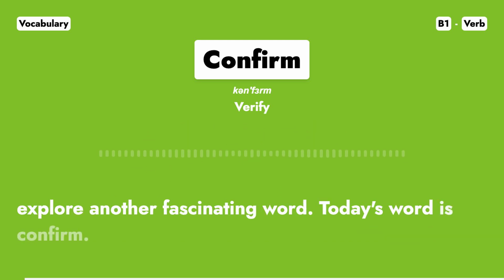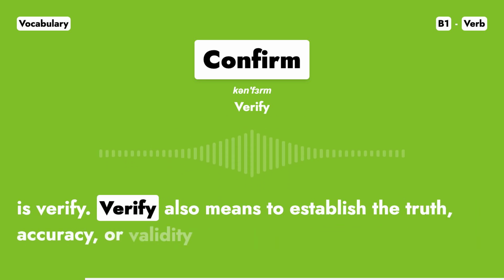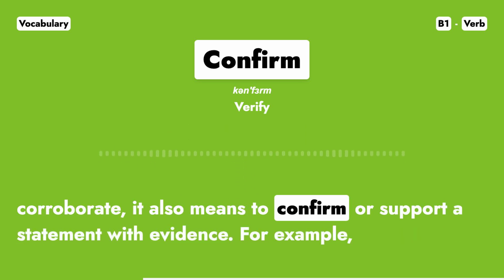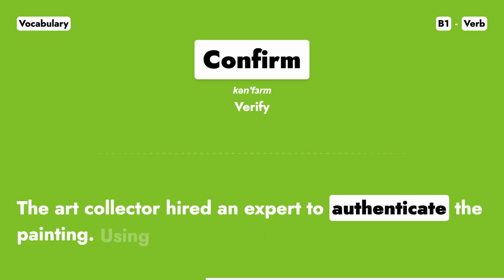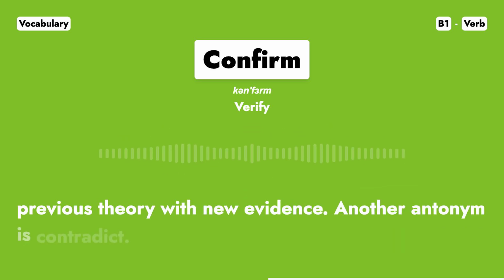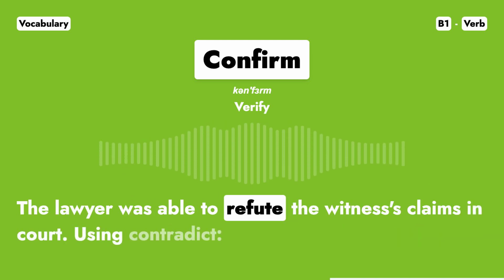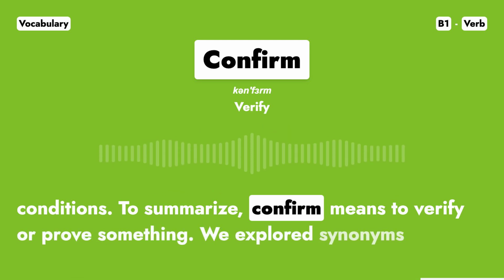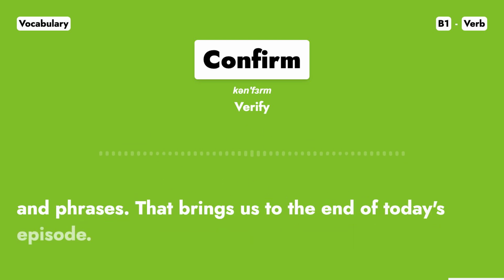#054 – "Confirm" | Learn B1 English Verb – Verify details accurately now.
*Learn "Confirm" – Must-Know Vocabulary for B1 Level! | Verb Explained*

*Want to improve your English vocabulary and speak more confidently?* In this quick lesson, we’ll teach you *everything you need to know about the word "Confirm"* —perfect for B1-level learners! Whether you’re just starting your English journey or refreshing the basics, this video will help you *boost your daily English communication skills*.

What You’ll Learn in This Video:
✅ *Pronunciation* – Learn how to say "Confirm" easily and correctly.
✅ *Meaning* – Understand its definition: *"To state or prove the truth of; substantiate; verify"*
✅ *Part of Speech* – See how "Confirm" works as a Verb in simple sentences.
✅ *Real-Life Examples* – Discover how to use "Confirm" in sentences you can actually use every day.

The word *"Confirm"* is a super useful way to talk about *verifying information and making sure something is true* in English. It’s one of the basic words B1 learners must know to make their speech more natural and clear. By mastering it, you’ll feel more confident in conversations, writing, and even exams.

Word Breakdown:
• *Vocabulary Level* : B1
• *Part of Speech* : Verb
• *Word* : Confirm
• *Definition* : "To state or prove the truth of; substantiate; verify"
• *Synonyms* : Verify, Validate, Corroborate
• *Antonyms* : Deny, Refute, Disprove
• *Example Sentences* :
   2. The pilot had to confirm the flight path with the control tower.
   3. The doctor confirmed that the test results were negative.

Tips for Beginners:
👉 Start using "Confirm" in your daily conversations. For example: *"Can you confirm that you received the email?"*
👉 Compare it with similar words like "Verify" to understand subtle differences.